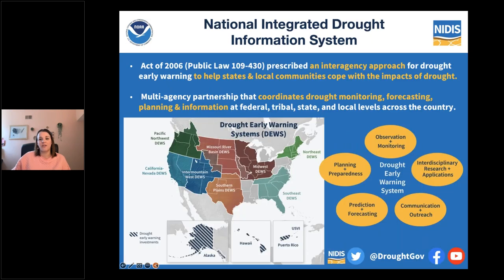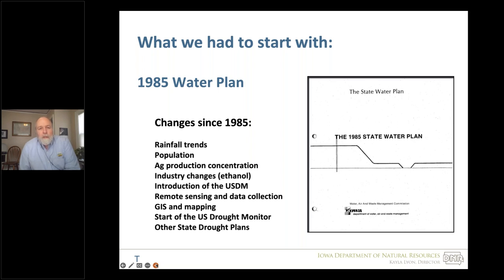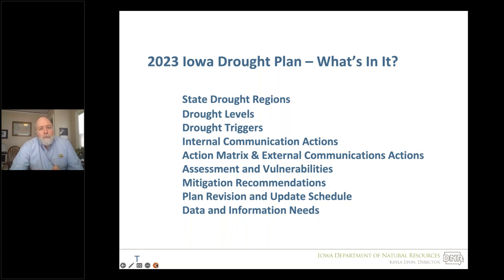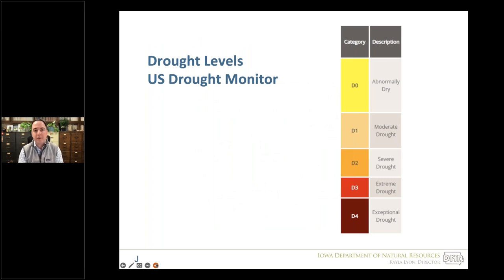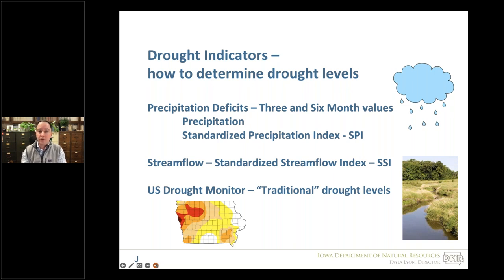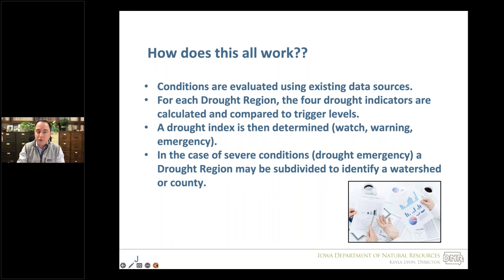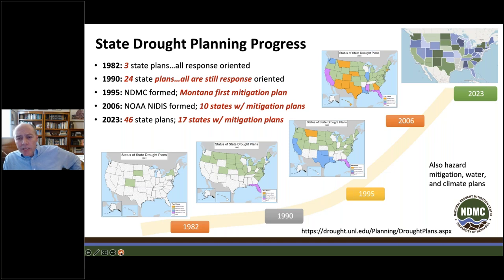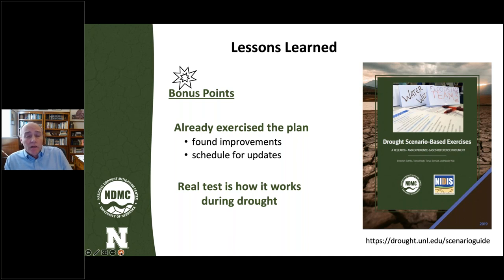Midwest and Missouri River Basin DEWS Webinar: Iowa Drought Plan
The 2023 Iowa Drought Plan was developed through a collaborative planning process between state, local, and federal partners.  This Midwest and Missouri River Basin Drought Early Warning System (DEWS) webinar, held on March 14, 2023, featured a series of presenters that will provide a summary of the major components of the Iowa Drought Plan, highlight the process the State of Iowa took to develop the plan, and reflect on lessons learned or best practices recognized during the development of the plan.